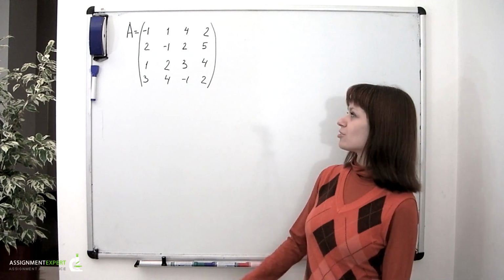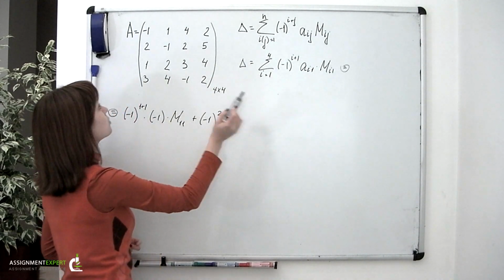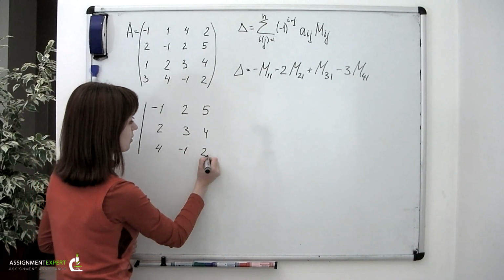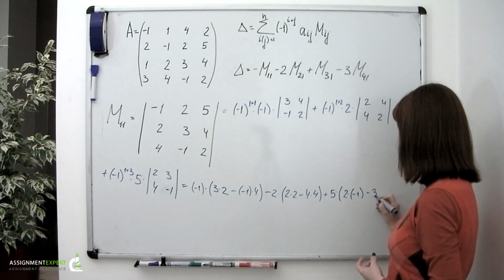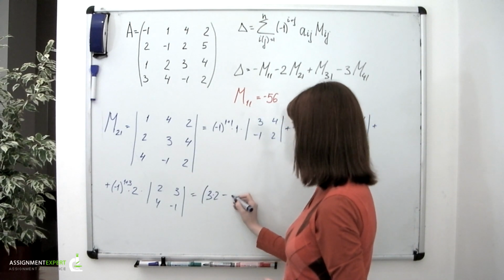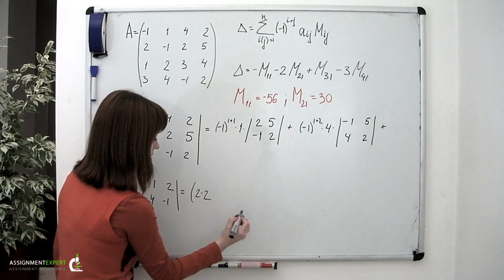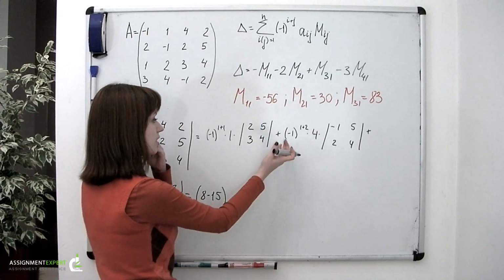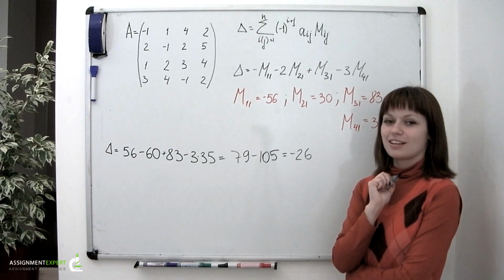Calculating Determinants 4x4 (Example 2)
This video shows how to calculate determinants of order higher than 3.
Initial problem is the following: it's required to calculate determinant of a 4x4 matrix.

Math Help: Linear Algebra

Assignment Expert will help you to solve problems, answer your questions and provide detailed explanations.